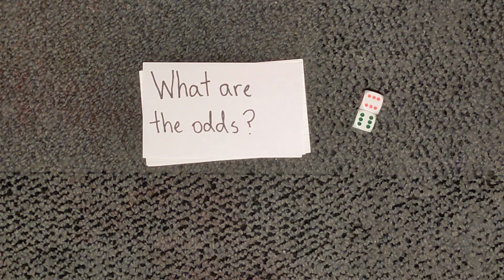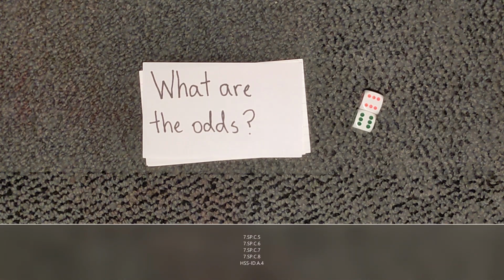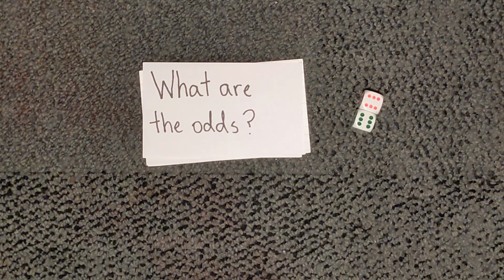What Are The Odds? A Math Game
This game is a fun and engaging way to introduce topics in probability and statistics to students of all ages.